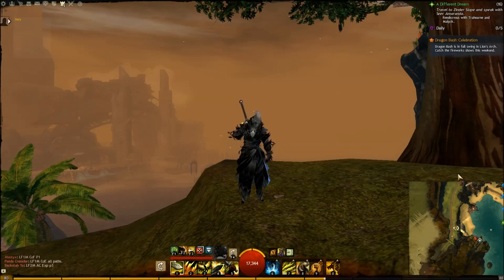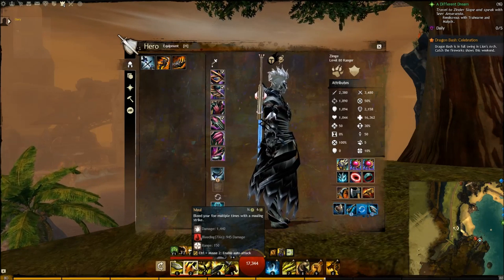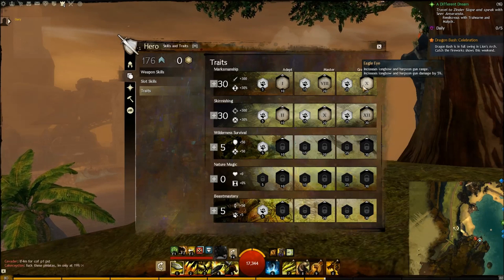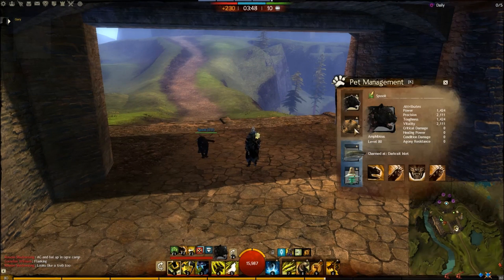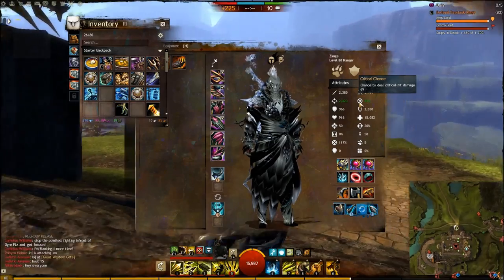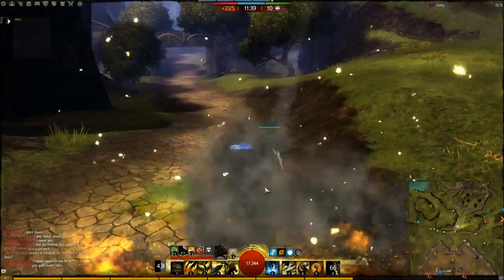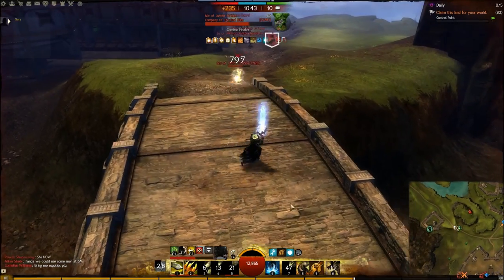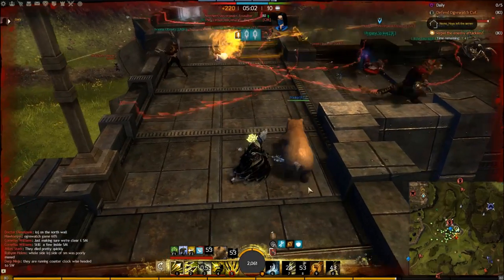Guild Wars 2: Ultimate WvW Berserker Ranger Build (Long Bow/ Great Sword)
THIS VERSION IS OUTDATED- PLEASE VISIT THIS UPDATED BUILD!

its finally here, the build youve been searching for. for an (earlier) demonstration of this build, try this